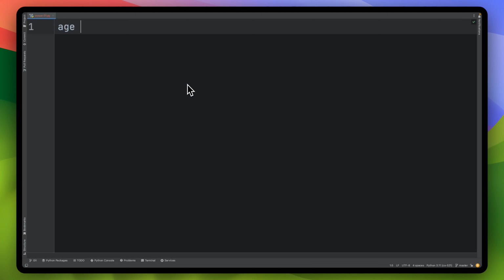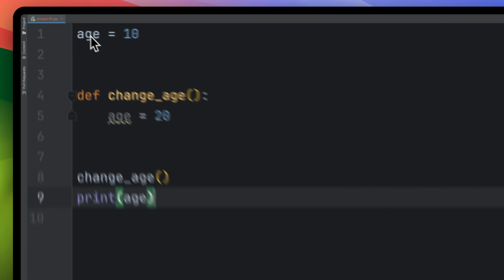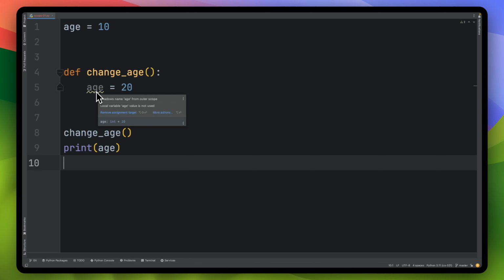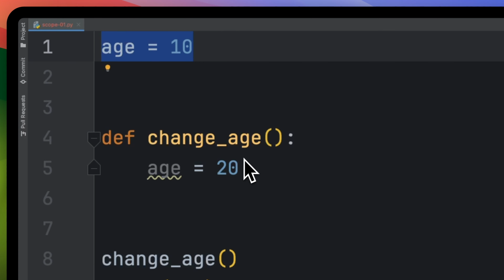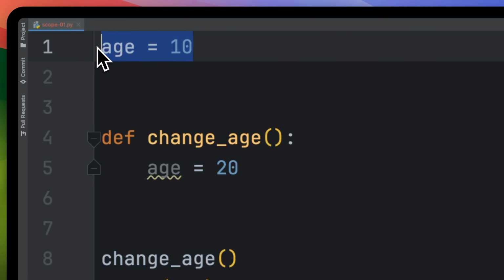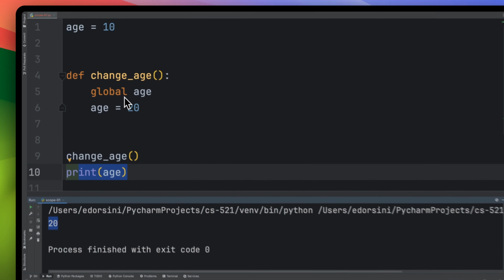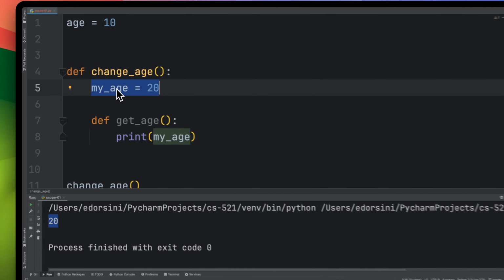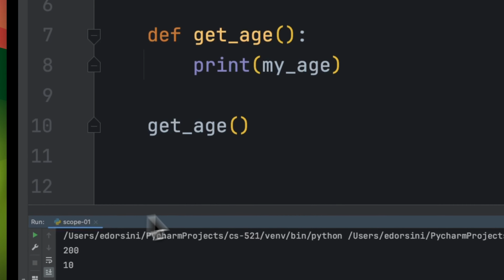60 - Scope and the Global Keyword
The term "scope" refers to the region of a program where a particular identifier (such as a variable or a function) is accessible. Python has different types of scopes, mainly local scope, enclosing (or non-local) scope, and global scope.

When a variable is referenced in Python, the interpreter looks for it in the local scope first, then in enclosing scopes, and finally in the global scope. If the variable is not found in any of these scopes, a NameError is raised. Understanding the concept of scope is crucial for writing clean and bug-free code in Python.